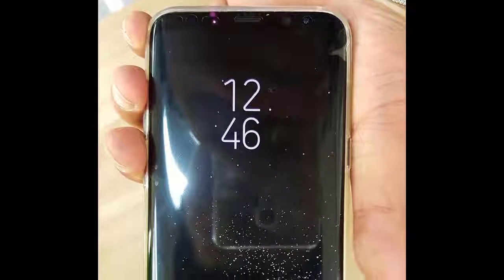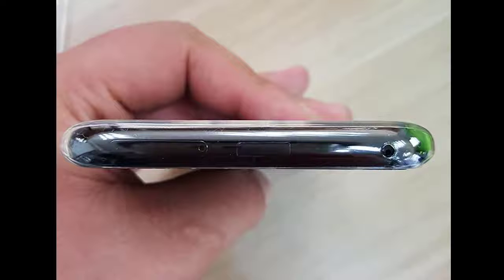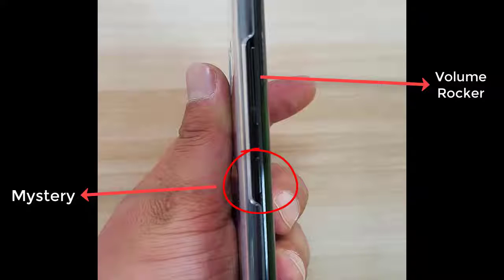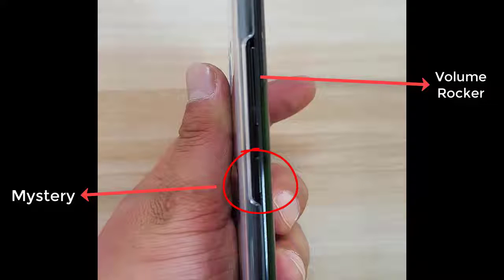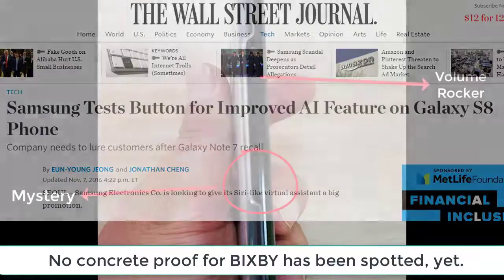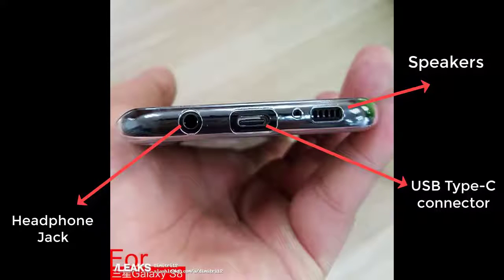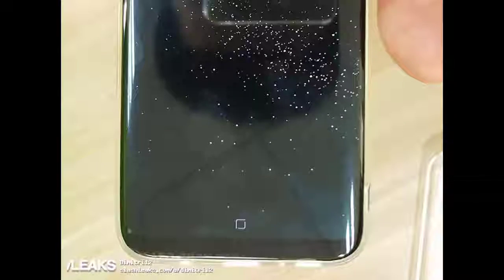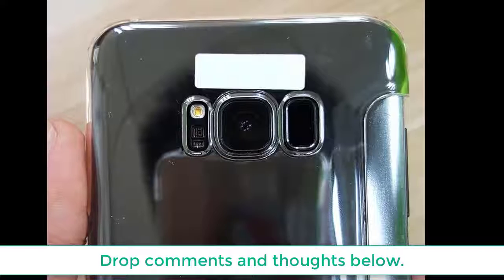GalaxyS8Nation Samsung Galaxy S8 Mystery Button Revealed! + Brand New Leaks